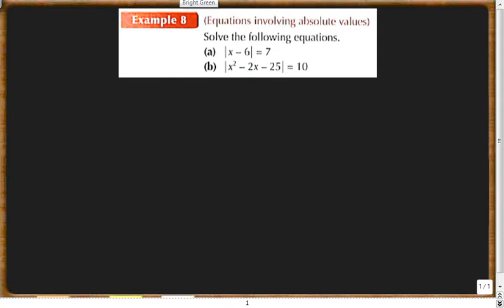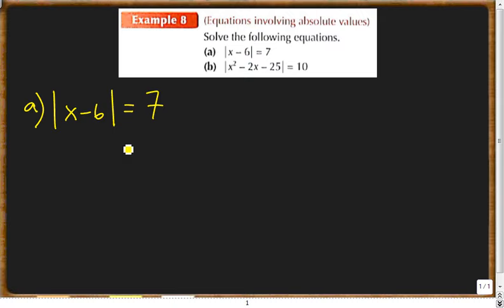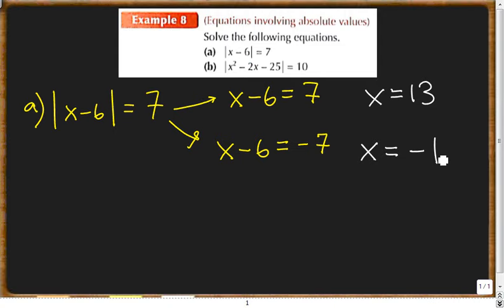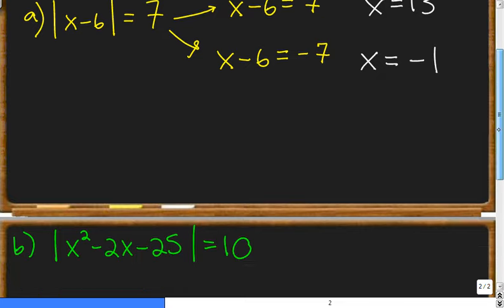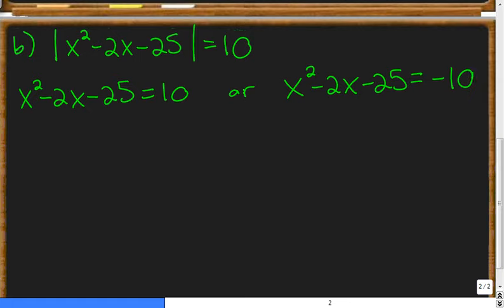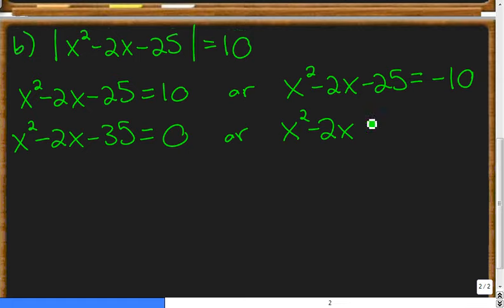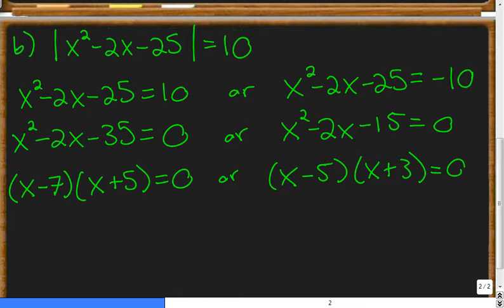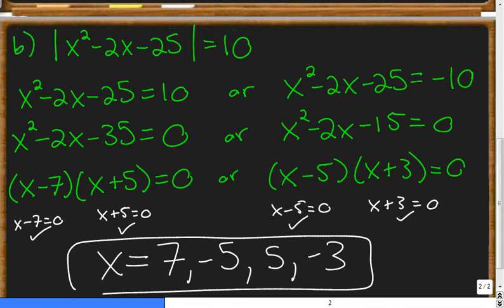4.2 Example 8